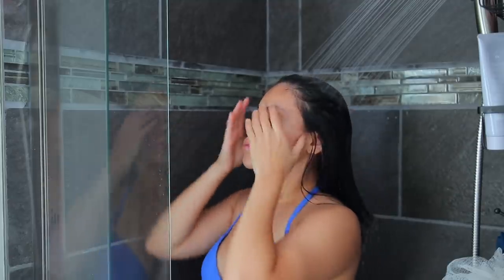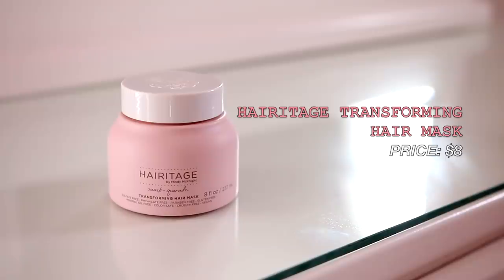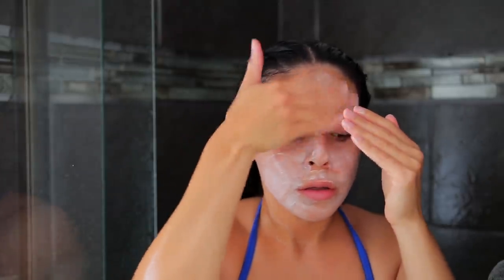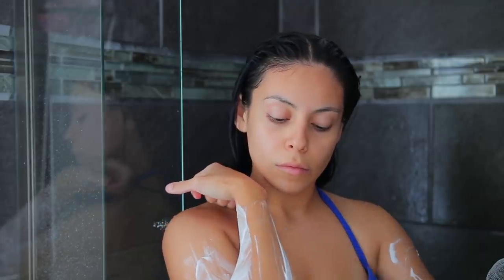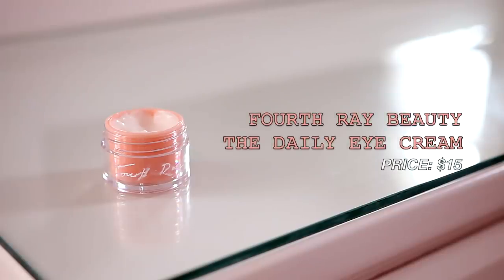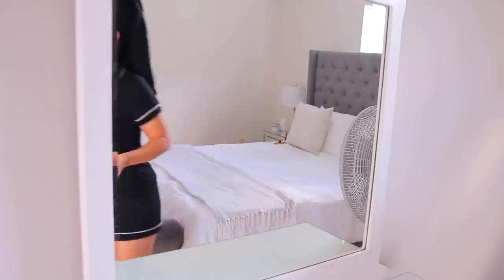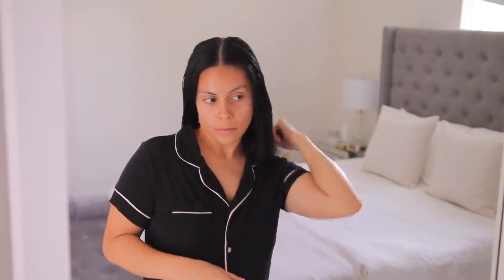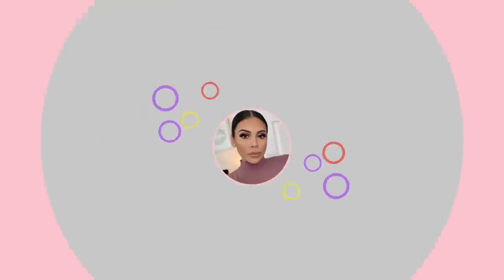SHOWER ROUTINE: FEMININE HYGIENE, HAIR CARE, SKINCARE + MORE!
- Hairitage Transforming Hair Mask
- Renpure Cucumber & Alo Body Wash
- Fenty Beauty Total Cleans’r Remove It All Cleanser
- Harry’s Shave Gel
- Harry’s Razor
- Dove Sensitive Skin Soap
- Fenty Beauty Fat Water
- Fenty Beauty Invisible Moisturizer & SPF 30
- Glossier Coconut Balm Dot Com
- ELF Ride Or Die Mighty Mint Lip Balm
- Native Coconut & Vanilla Deodorant
- Petal Fresh Pure Body Coconut Body Butter
- It’s A 10 Miracle Leave In Lite
- Hairitage Argan Oil
- Eau de Juice Good Energy Perfume
- Juicy Couture Viva La Juicy
- Juicy Couture Bowdacious
- DKNY Be Delicious Green Apple
- Stars Above Pajamas (the comfiest best pj’s ever from Target)

xoxo,

Jasmine ♡ | JuicyJas